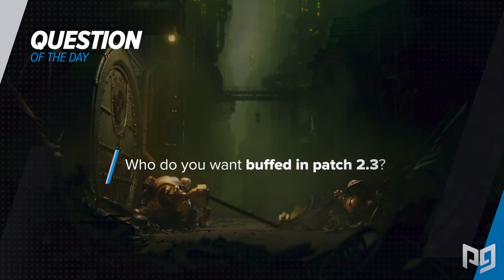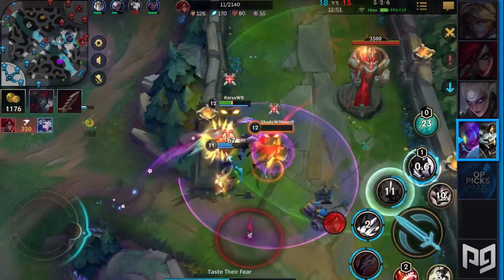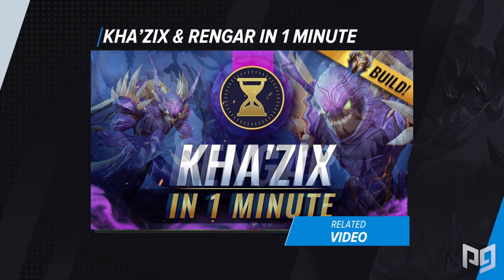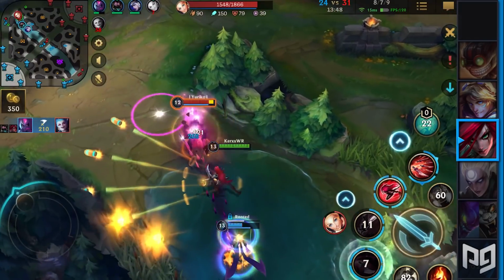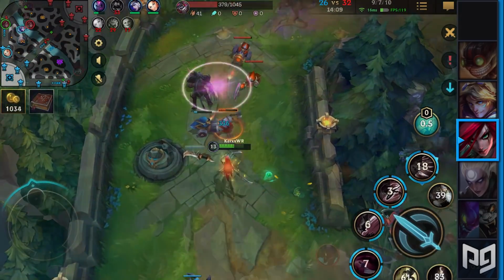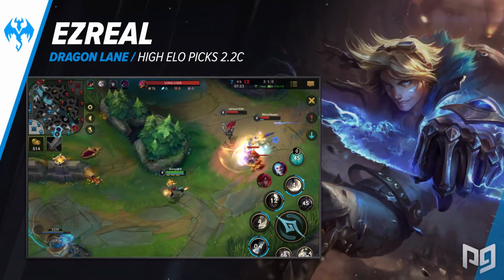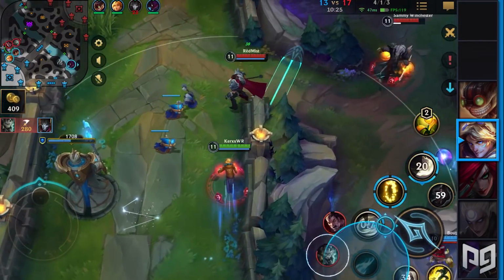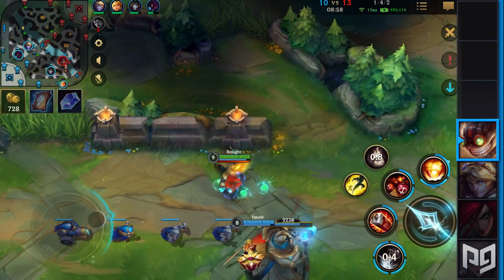6 OP HIGH ELO Picks for Patch 2.2C - Wild Rift (LoL Mobile)